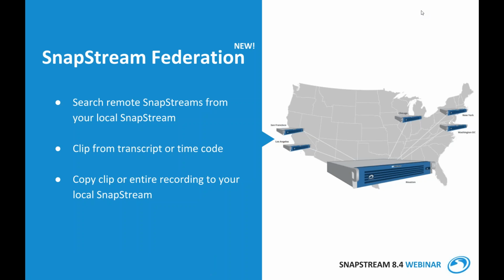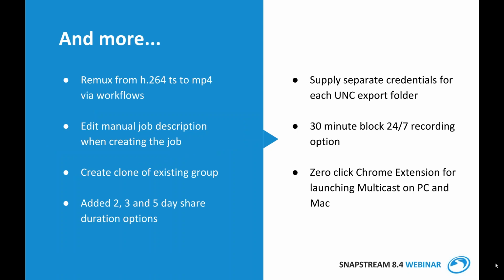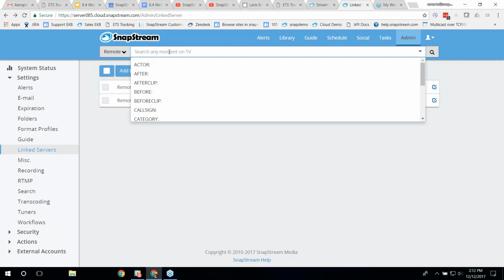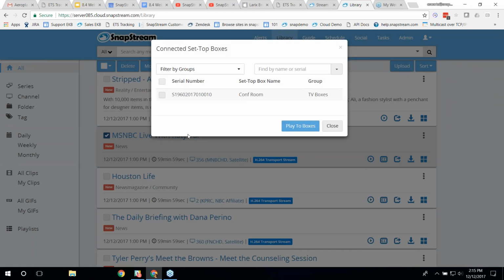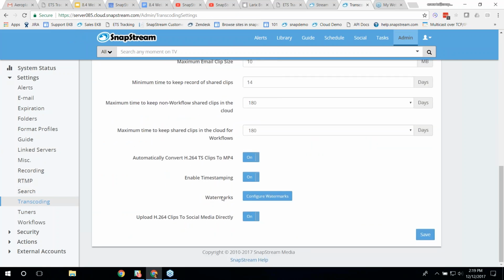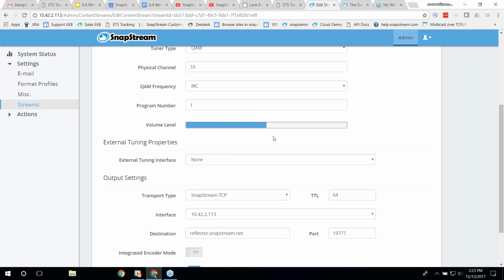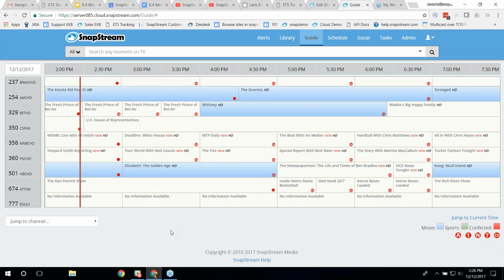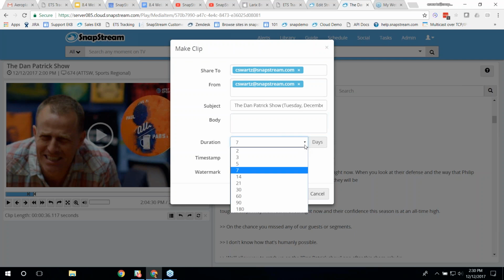SnapStream 8.4 Features and Demo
Chris Swartz walks you through the newest features of the SnapStream software in our latest release, SnapStream 8.4.